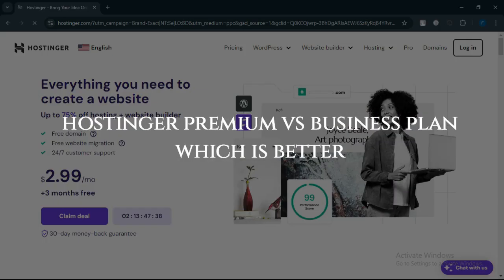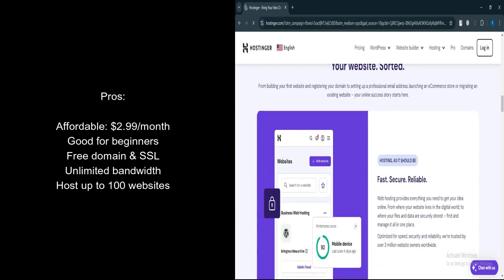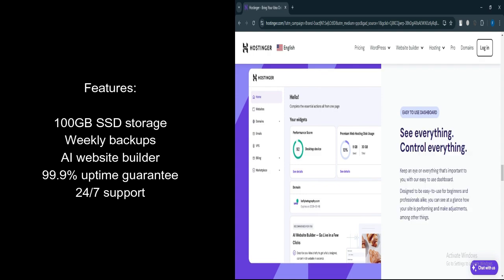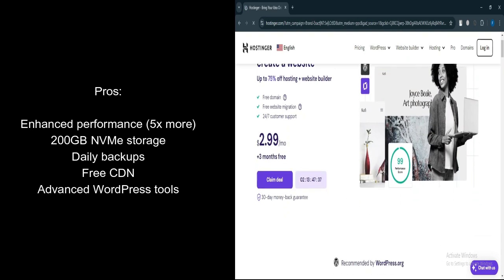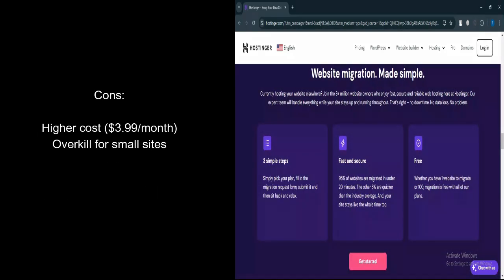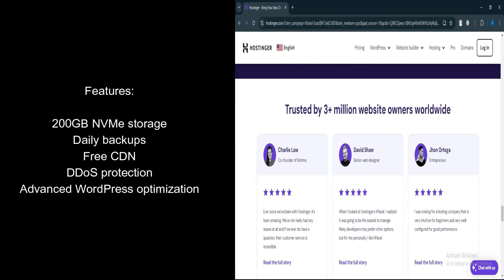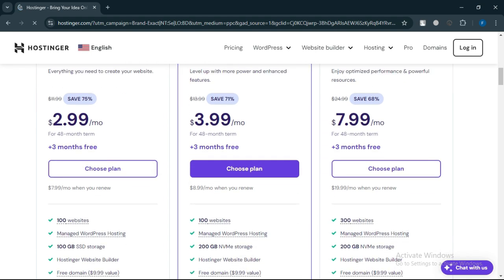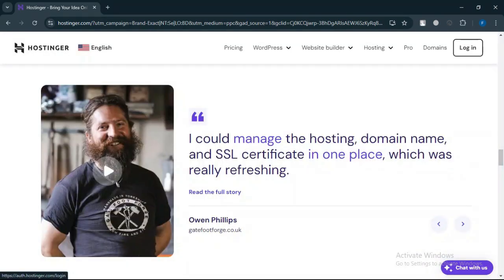Hostinger Premium Vs Business Which is Better ?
If you are looking for a video about Hostinger Premium Vs Business Which is Better ?        here it is!
In this video I will show you  What is the difference between Hostinger premium and business?
What are the main differences between Hostinger Premium vs Business? The key differences are: Storage: The business plan offers 200 GB SSD storage, whereas the Premium provides 100 GB. Performance Enhancements: The business plan includes a free CDN and daily backups, which are not available with Premium    . Be sure to watch the video to the very end.
You will learn  What is a premium web hosting Hostinger?
If you start with a Premium plan, you get a domain and hosting package with a website builder, a 1-click WordPress installer, plenty of NVMe SSD storage, unmetered bandwidth, and more, at a truly unbeatable price.   Is Hostinger business plan good?
Hostinger is an excellent hosting provider for website owners who run one or multiple small websites and are looking for 24/7 support. They offer solid value for money, but don't expect world-class hosting for their a few euro per month plans.     . That's easy and simple to do from your phone. Hostinger Business Plan has more advanced features than the Hostinger Premium Plan. For example, the Premium Plan doesn't offer free CDN, on-demand backup
Hostinger Pricing Explained: Which Plan Should You Pick?  e Business plan offers higher specifications than the Premium plan. Pricing for the Business plan starts at $3.99 per month for 48 months and goes up to $13.99 per month for a monthly commitment.

hostinger premium vs business,hostinger business wordpress,hostinger tutorial,web hosting explained